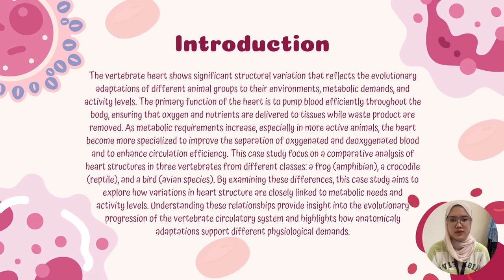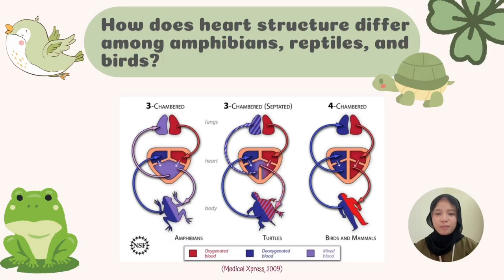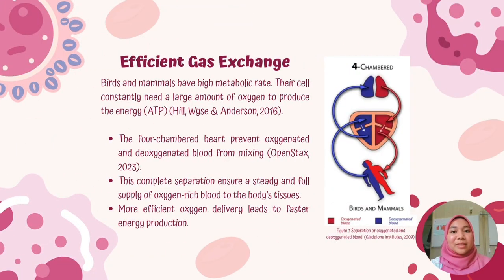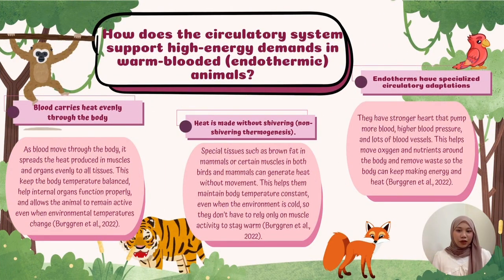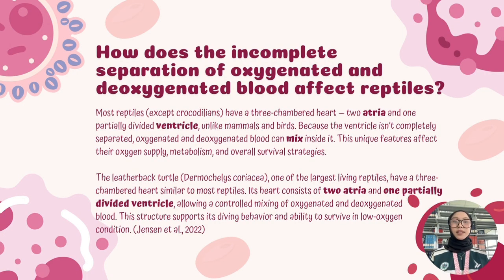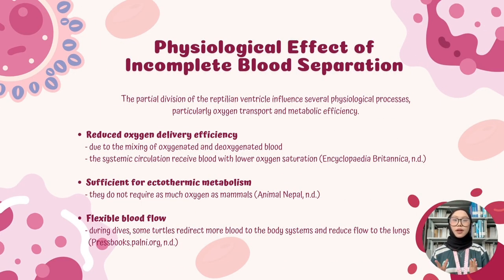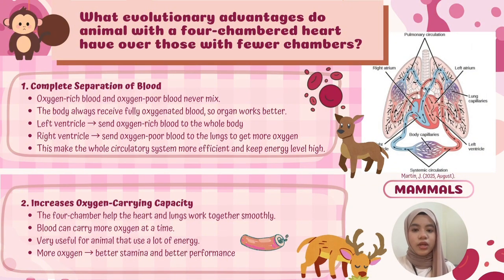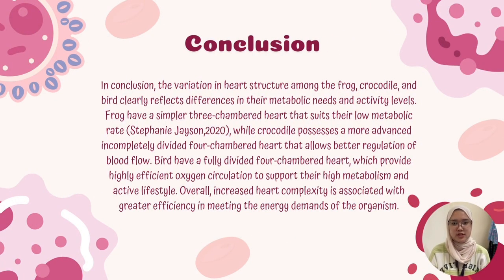BIO270 | Vertebrate Circulatory System 🦜🫀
—— Teammates ⭐️
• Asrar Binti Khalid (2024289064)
• ⁠Sofea Eddrini Binti Alias (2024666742)
• ⁠Ayuni Izzati Binti Zulkefle (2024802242)
• Nur Farisha Nabilla Faizal (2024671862)
• Wan Anis Raihani Binti Wan Aziz (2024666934)
• ⁠Damia Maisarah Binti Muhammad Faisal (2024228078)

—— Content 🎞️
00:00 - Intro
00:21 - Overview of Animal Circulatory Systems
01:32 - Case Study's Question
01:41 - Heart Structures in Vertebrates
02:57 - Heart Chambers in Birds and Mammals
04:27 - Circulation and Energy in Endotherms
05:32 - Incomplete Blood Separation in Reptiles
07:18 - Psychological Impact of Blood Mixing
08:23 - Advantages of a Four-Chambered Heart
10:16 - Conclusion
10:58 - References
11:11 - Outro